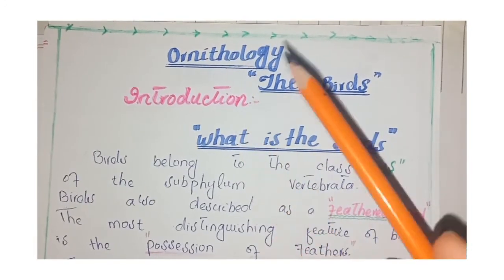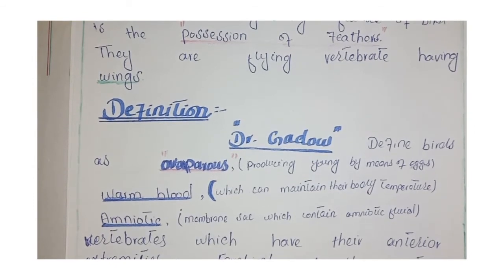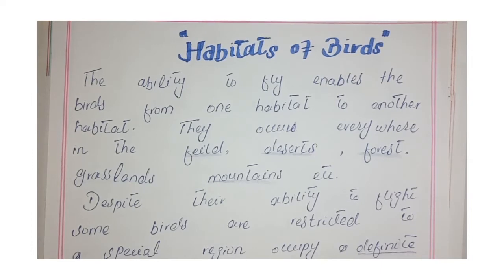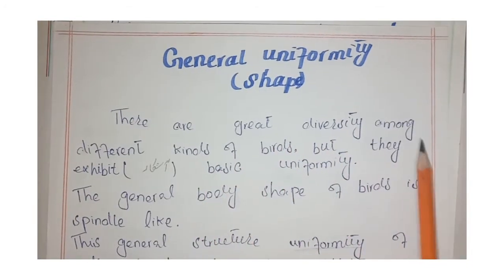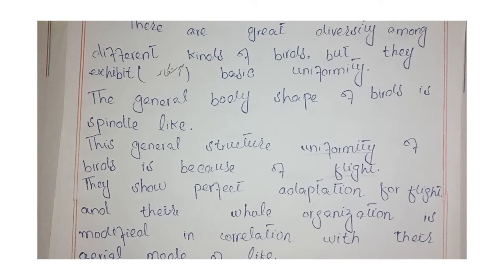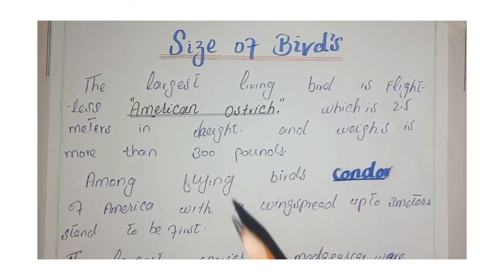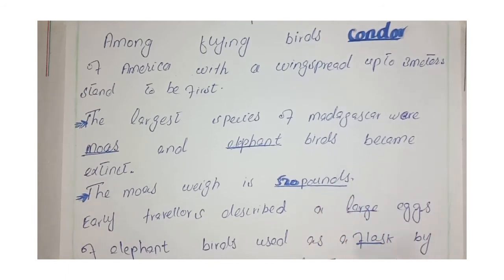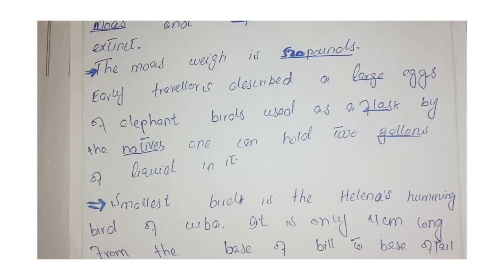Introduction of Birds // Birds habitat, Size and shape.// Ornithology. 1st lecture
This video is about the introduction of birds. Birds are the warmblooded and amniotic vertebrates. Their forelimb are transform into  wings. Birds have spindle like shape . They have light but strong skeleton .
The study of birds is called ornithology.
Share and like my videos
Thankyou
introduction of birds
Birds habitat
# Size of bird
Birds uniformity
SR zoologist